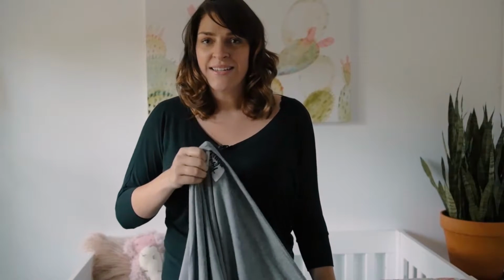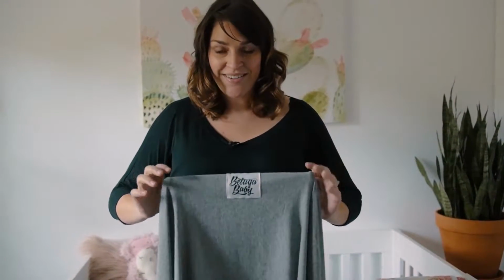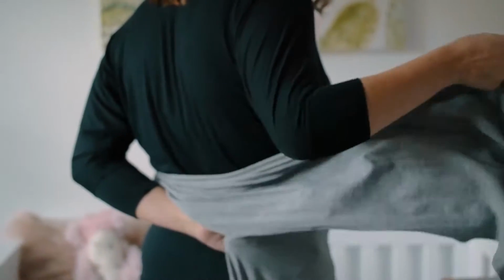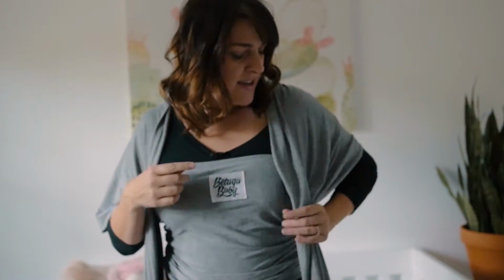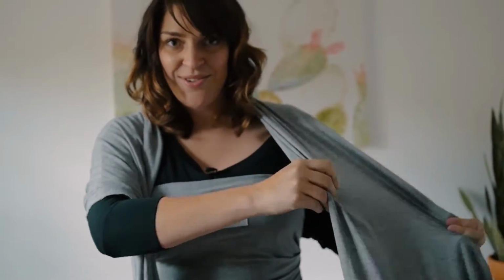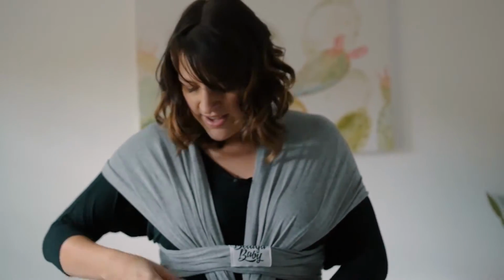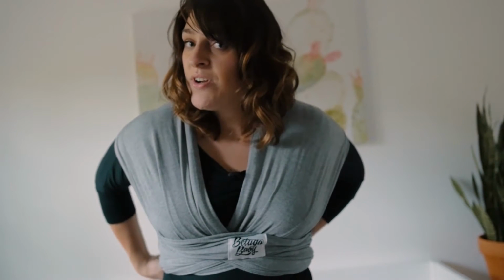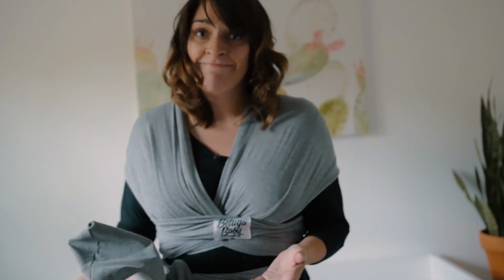How to tighten your Beluga Baby Wrap Carrier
Proper tightening of your wrap is the key to a comfy and safe carry. Follow along with this easy video for tips and tricks to tightening your wrap before tying off and popping baby in!

The Beluga Wrap is handmade in Vancouver, BC, Canada. It has a four-way stretch that makes wearing infants and larger babies incredibly comfortable for both the baby and the wearer. Designed with new parents in mind to bring a little bit of rock n' roll to baby life.